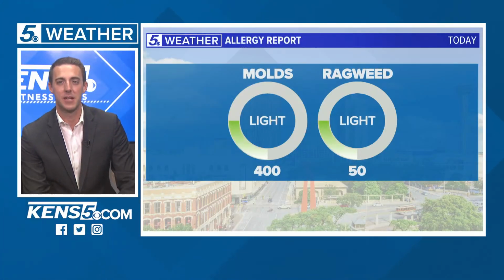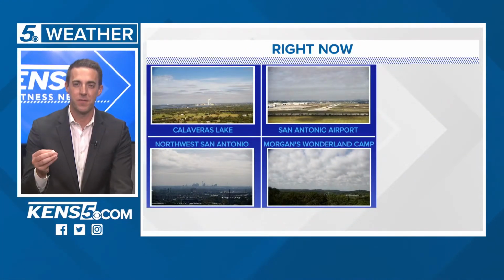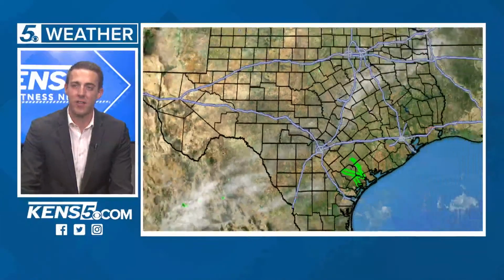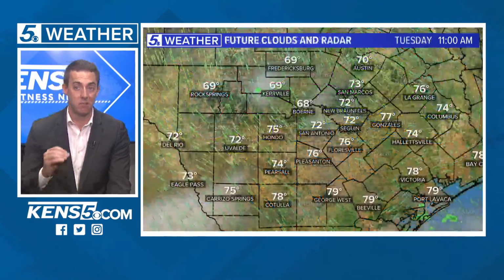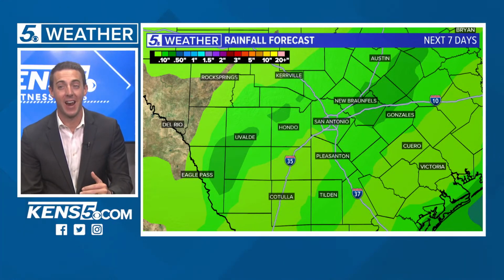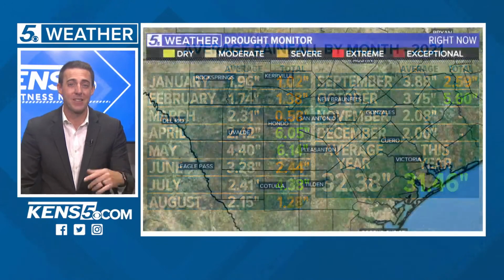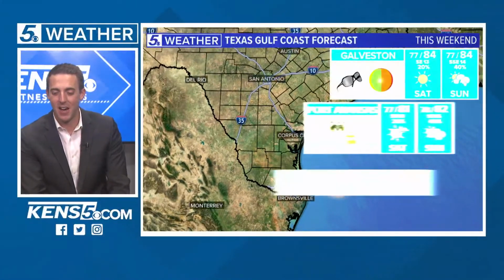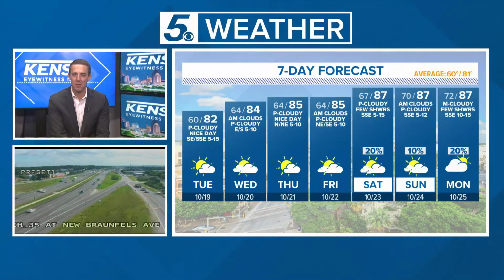Humidity climbs back up across South Texas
Warmer and more humid conditions make a return for South Texas. Meteorologist Andrew Wilson has an update to the forecast.